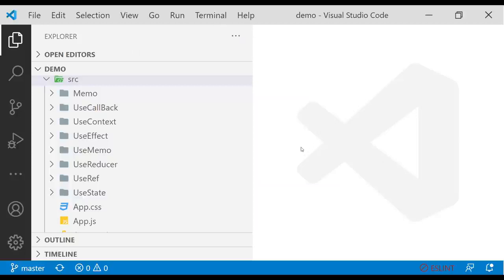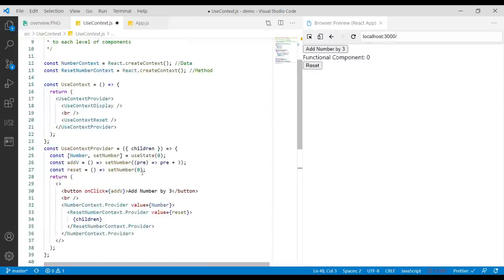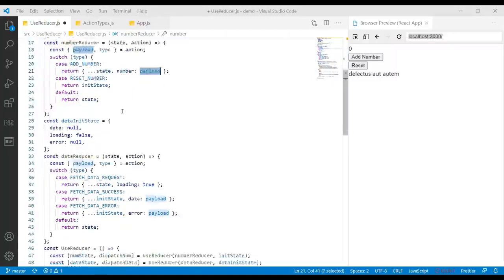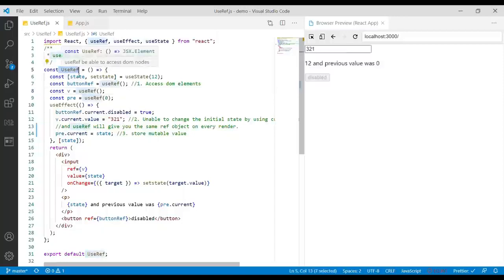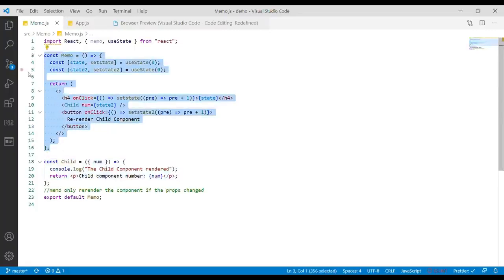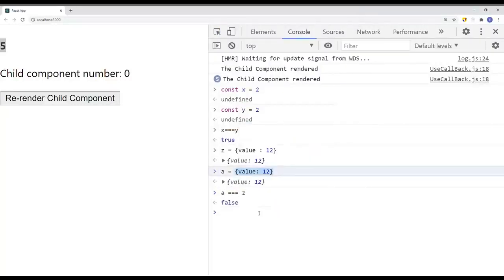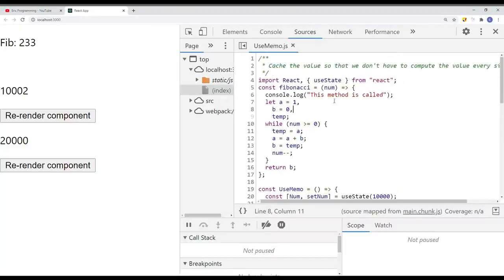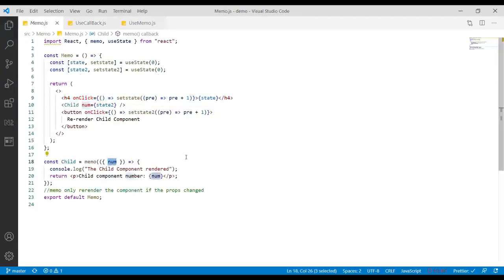[JavaScript] React Hooks Tutorial + Source Code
In this video, we are going to take a look at all the popular react hooks and how to use them with detail examples + source code included.
🔗 RESOURCES & LINKS

Course Content:
Intro (0:00)
UseContext (1:07)
UseReducer (5:42)
UseRef (13:39)
UseMemo (17:54)
UseCallBack (20:54)
UseMemo (26:44)